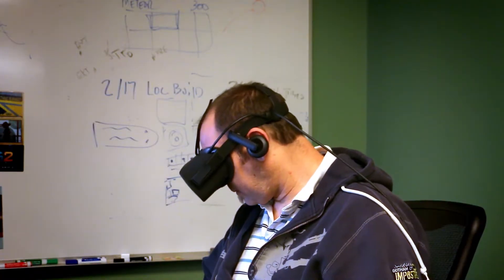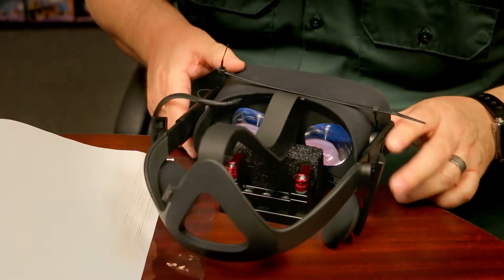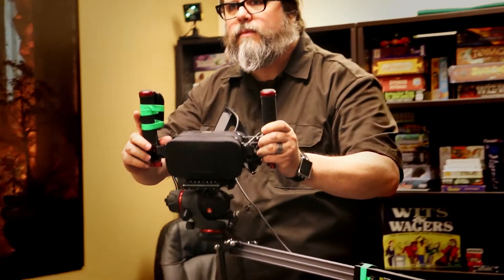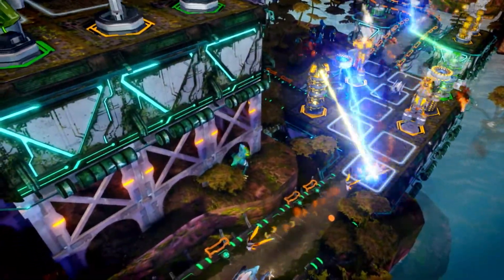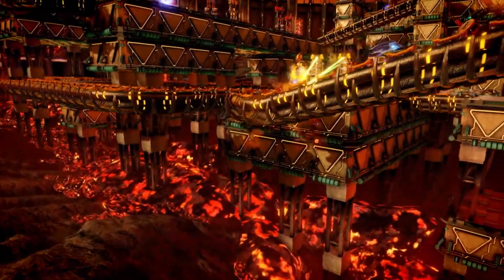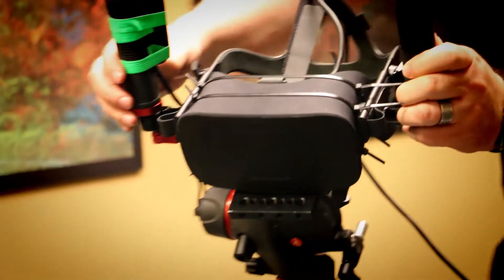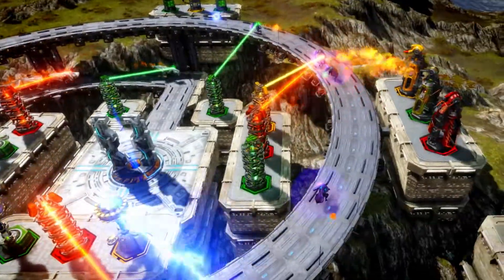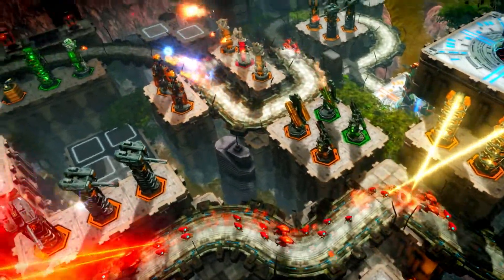Making a VR Trailer for Defense Grid 2 Enhanced VR Edition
Art Director Patrick Moynihan describes the multiple ways and final solution that Hidden Path Entertainment arrived at in trying to best demonstrate what it is like to play Defense Grid 2 in Virtual Reality.